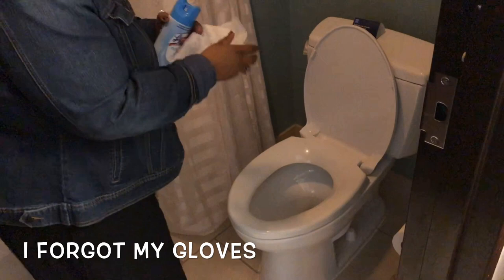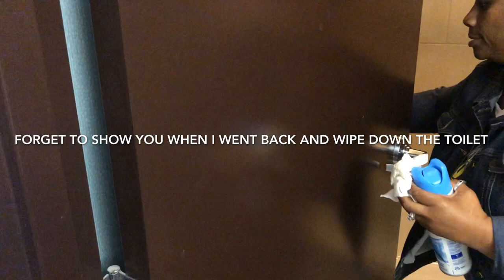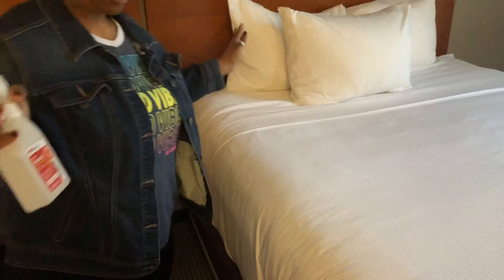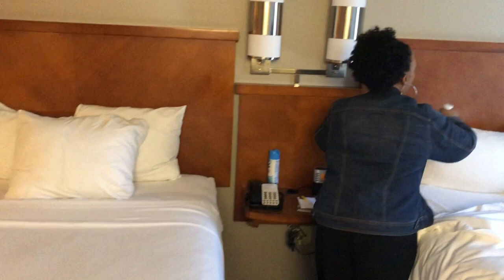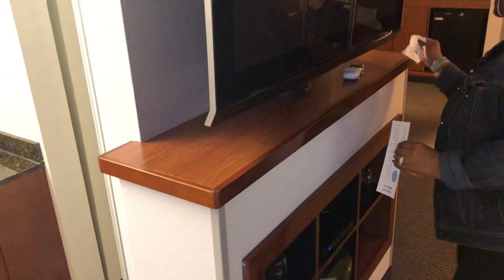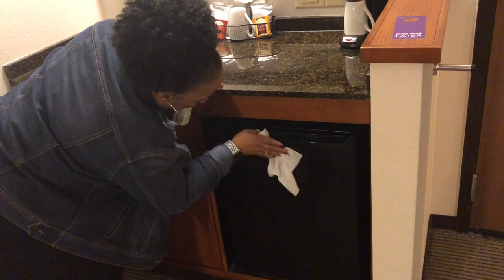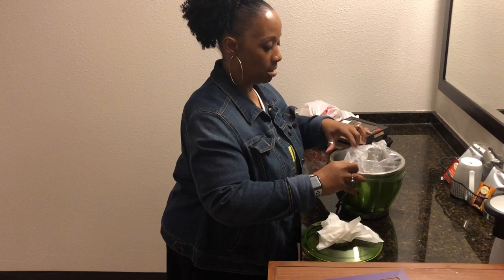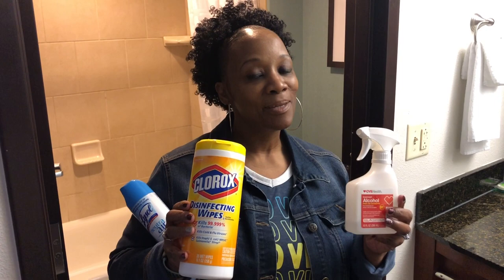How To Sanitize Your Hotel Room | PART 1 | In 10 -15 Minutes | Bedbugs | Ticks | Fungus | Vlog Life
Whenever I go to a hotel I must do a quick clean. So I can feel comfortable. We always hear of bedbugs, ticks and etc. going around in hotels. You don’t have to be a nasty person to get these things it can happen so we try to prevent it if we can.

Work of excellence LLC